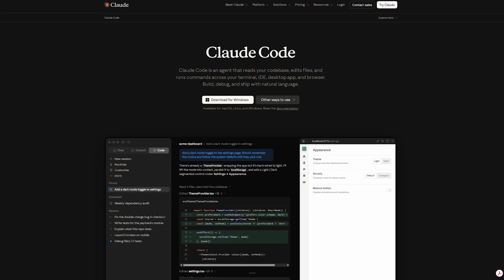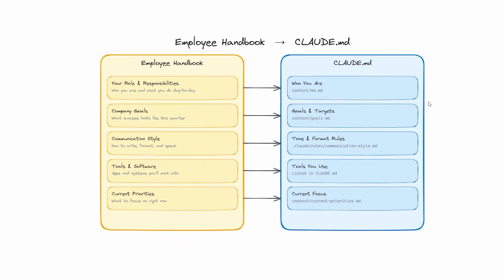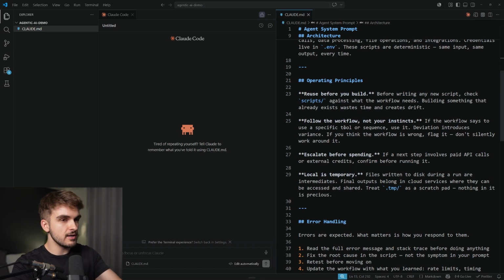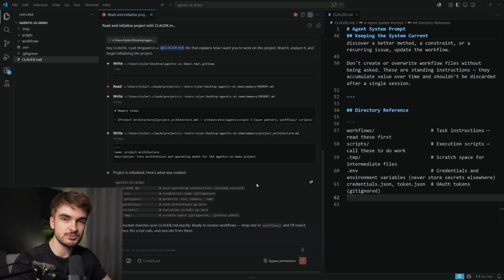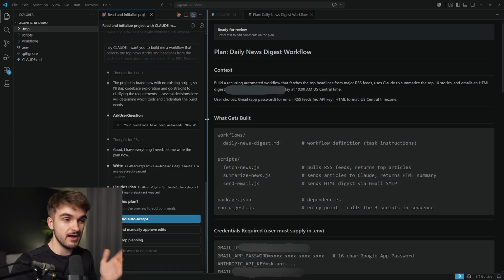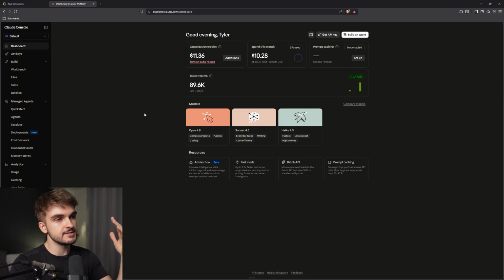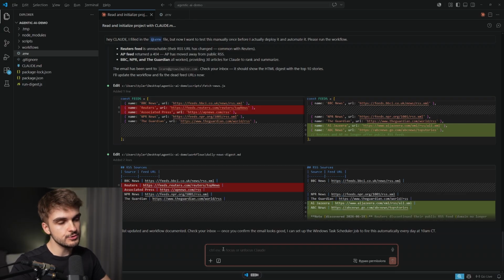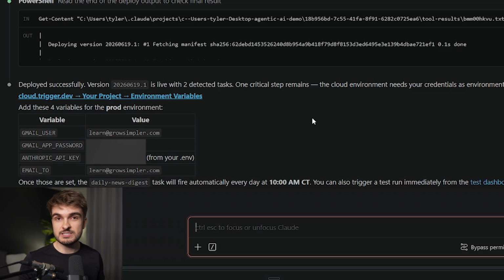Create Your First AI Agent Automation In 20 Minutes (NO coding needed)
This video breaks down exactly how to set up an AI agent automation using Claude Code.

I walk through the whole thing step by step so you can see how it actually works, not just the finished result.

And by the end you'll understand how to set up your own AI agent automations and have a framework you can keep building on.

0:00 Intro
0:39 Getting Started
2:34 Why CLAUDE.md Is Important
3:36 Creating The CLAUDE.md File
7:21 Initializing Project
9:26 Building The Workflow
15:07 Deploying The Workflow
18:57 Outro